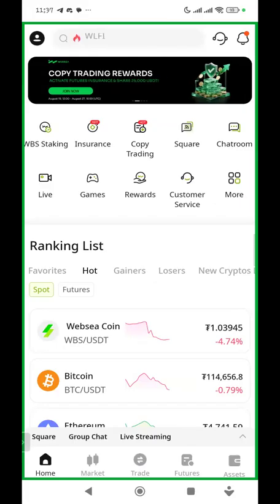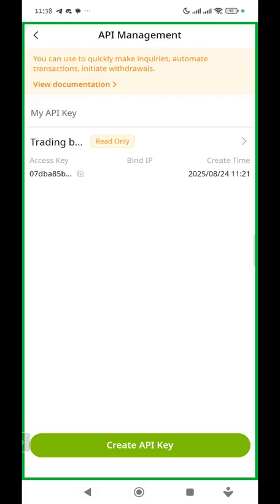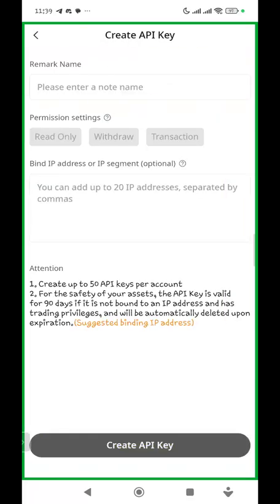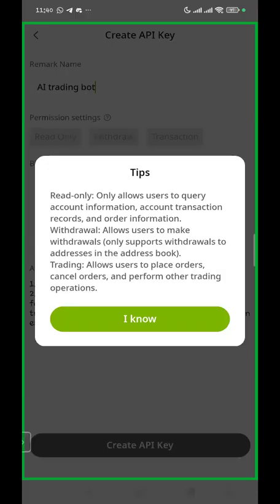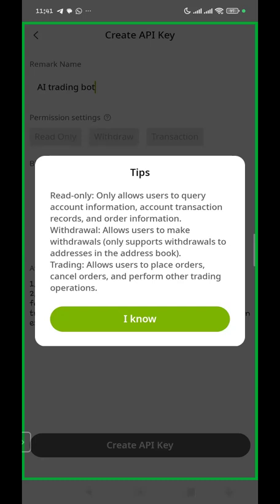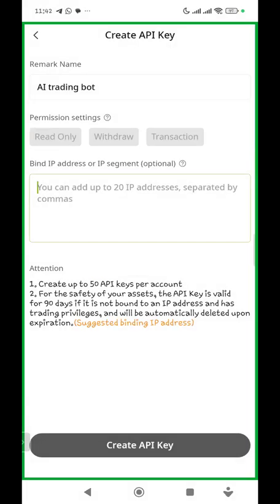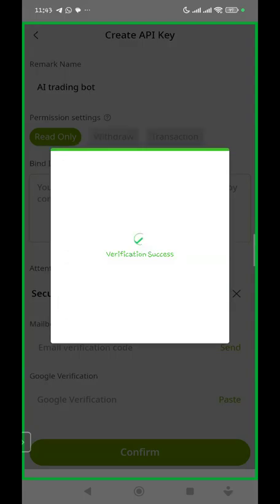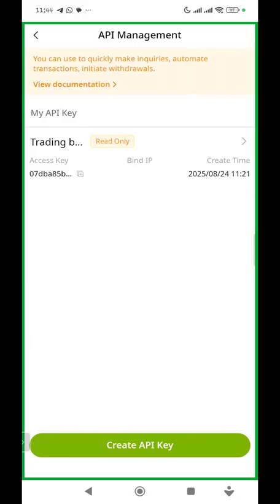How to create and generate websea API key 🔑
What is Websea API key || Beginner guide

Refer Code: 83376966

Topics covered:

What is Websea API key?
Documentation
How to generate
Type of websea API keys